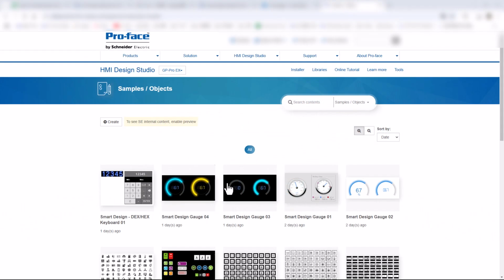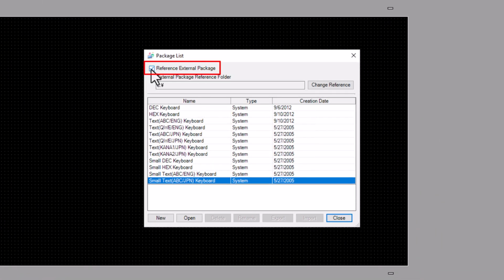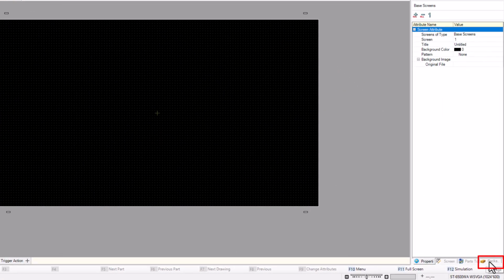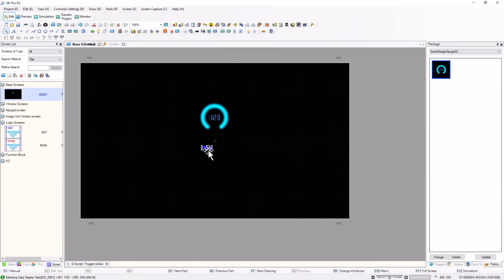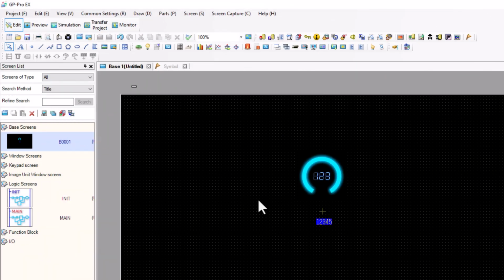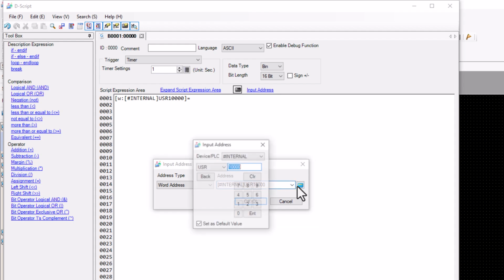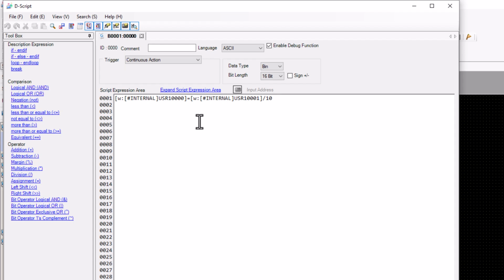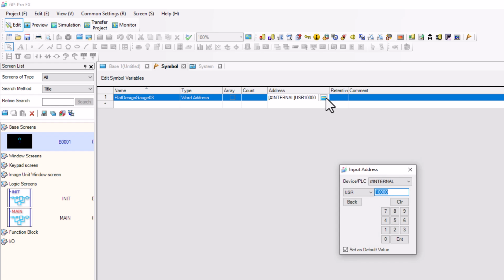Design Improvement - Utilize Smart Design Parts.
This video shows you how to take advantage of the Smart Design Library and make screens more beautiful.